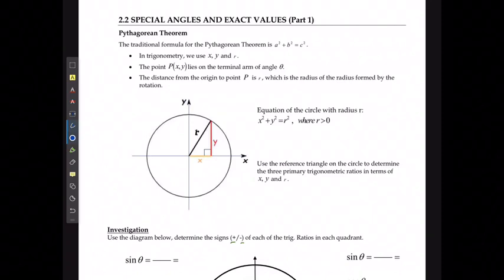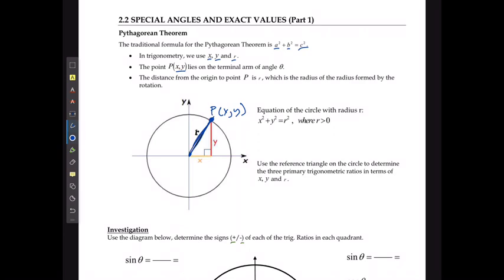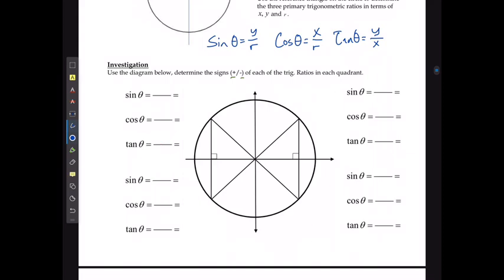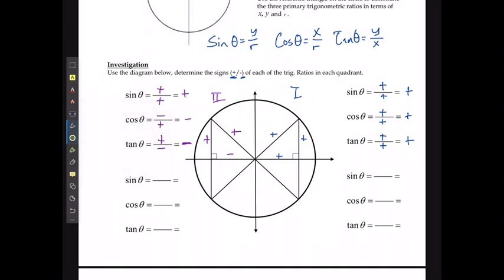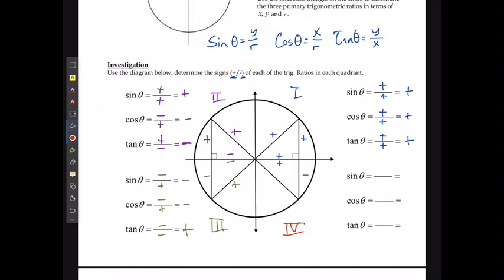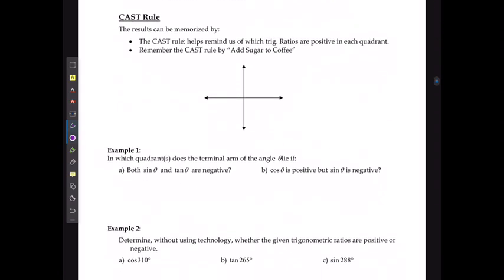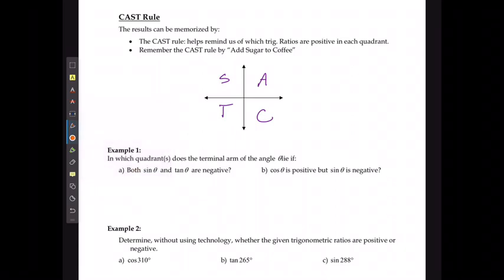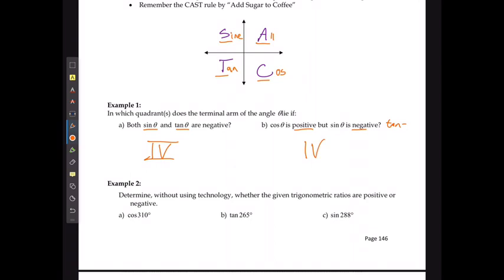M20-1 Special Angles and Exact Values Part 1a